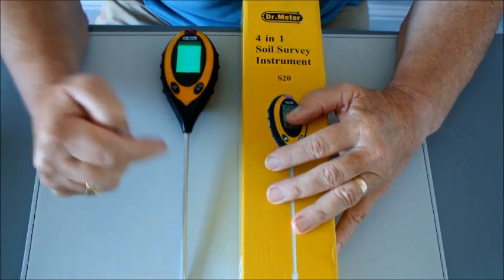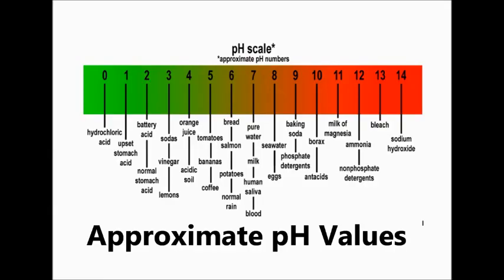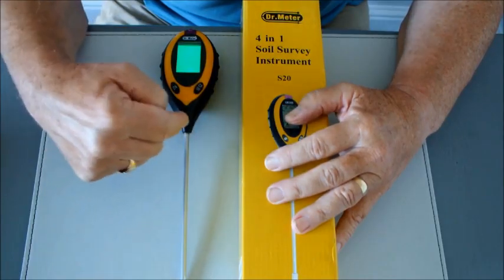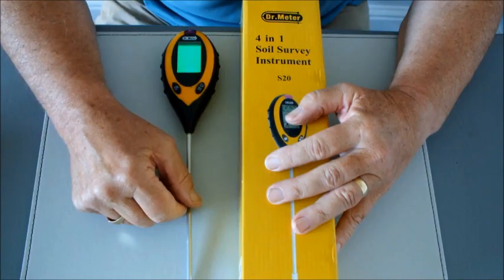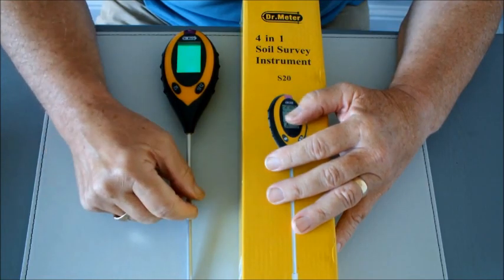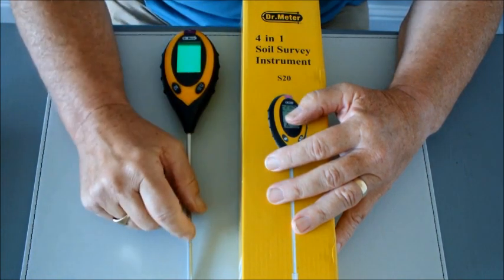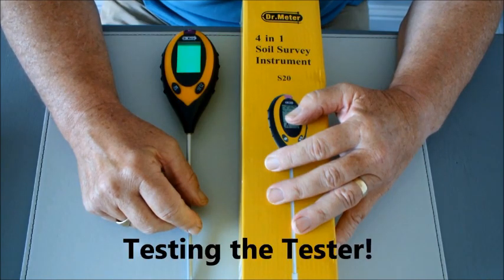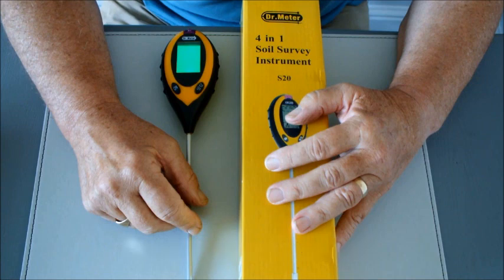Soil pH testing. Testing my tester. Is it accurate? How accurate? What do you think.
Using household items, this is  bit of a 'Heath Robinson' test I put my soil pH tester through some years ago after I had just purchased it. It's measuring something, I hope its Ph and I hope its reasonably accurate. What do you think?